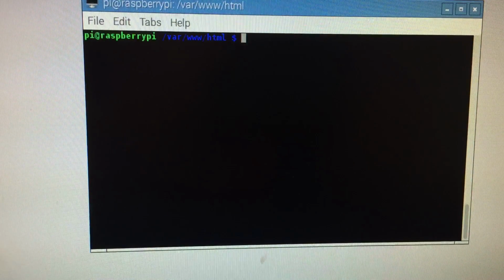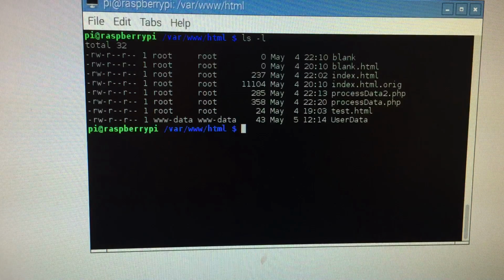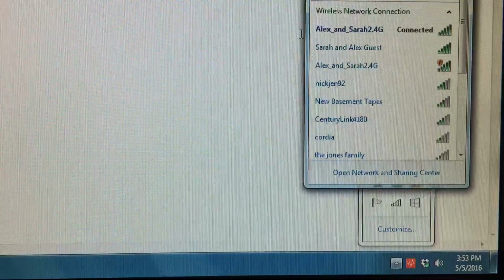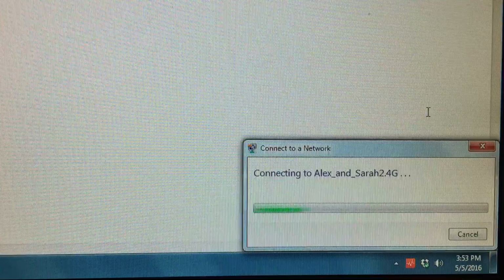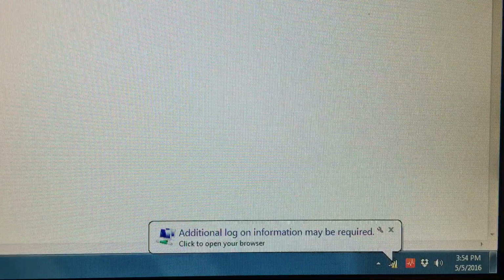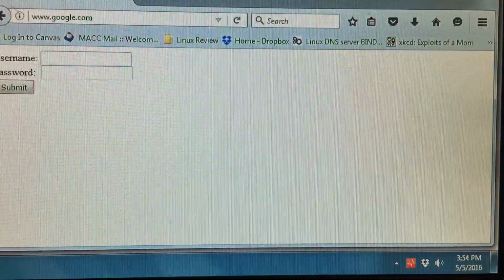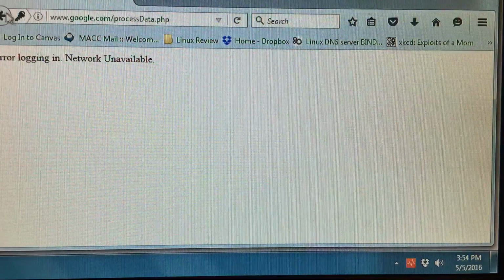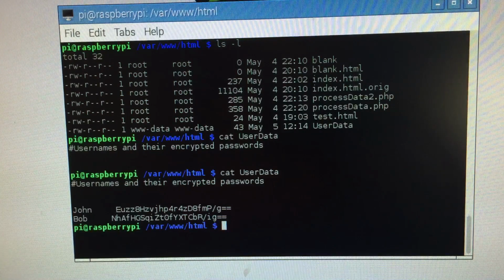Raspberry Pi Honey Pot Access Point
Access Point Raspberry Pi with Web Server that stores logins